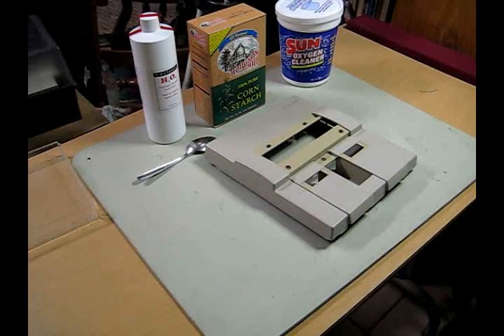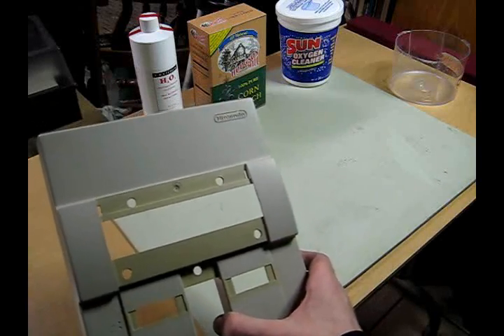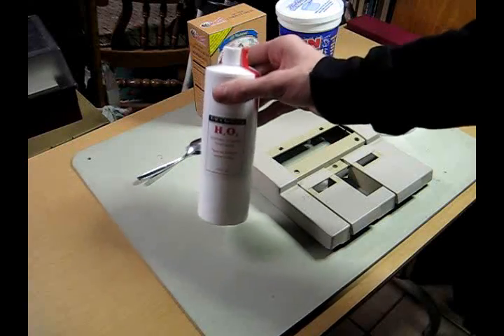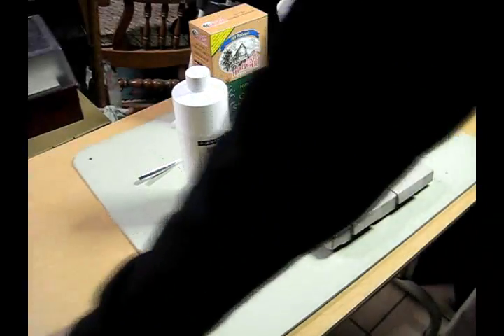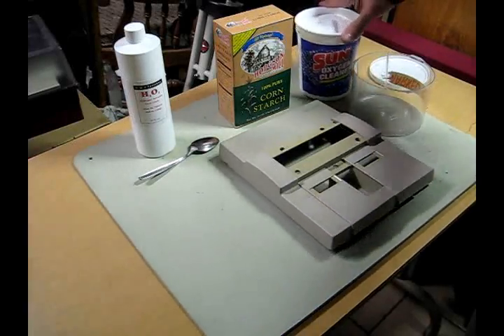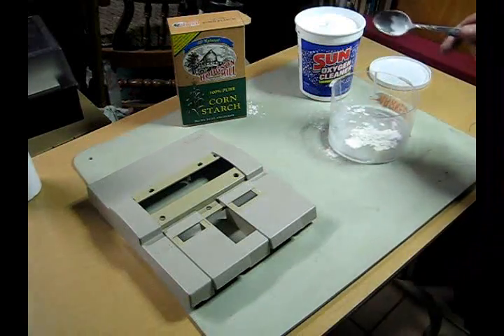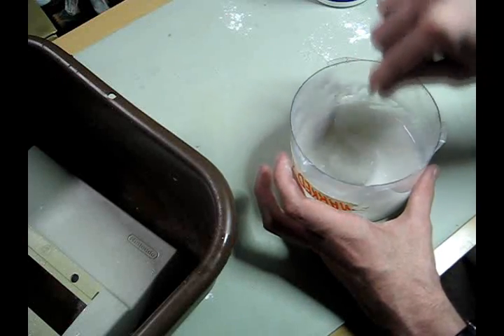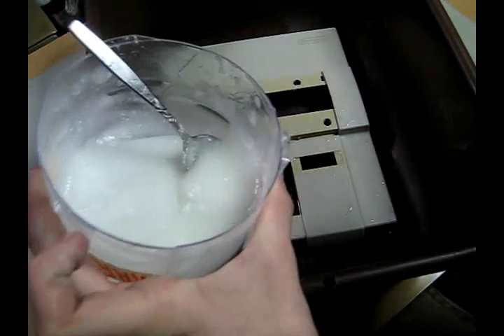Removing yellow color from old white plastic - Retr0bright PART 1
HEY if you're angry about this ancient video then please just watch The 8-Bit Guy's video instead.  It's a better, more mature method and maybe you won't be so distraught.  Sorry for trying to share a method when it was in its infantile stage of development.  Apparently I talk too much.  If that's a problem, or was a problem, I can't help you with your own issues with instant gratification.  Try watching a movie.  I might suggest one with a super hero in it.  There's lots of action and sometimes explosions.  Explosions are cool.

To see what the top of my SNES looked like when I first got it, watch

THE INFORMATION IN THIS VIDEO IS NOT GIVEN WITH ANY GUARANTEE.  I AM NOT RESPONSIBLE FOR ACCIDENTS INVOLVING CHEMICAL BURNS OR ANY OTHER LIABILITIES.

That being said, I did experience some oxidation reaction burning on my finger on my first attempt.  My skin turned white where the chemical burn was happening, and it felt somewhere between burning and tingling.  At first, I thought I just had dried cornstarch on my fingers and tried to wash it off.  The white color would NOT come off.
I filled a bowl with warm water and added baking soda to neutralize the chemical, and soaked my fingers in it.  Within 5 minutes most of the white was gone, and all the pain was gone.  Within 15-20 minutes, ALL the white was gone.

KEEP THIS IN MIND!